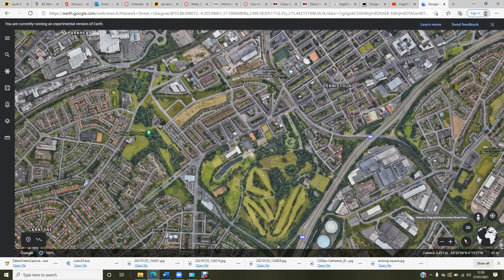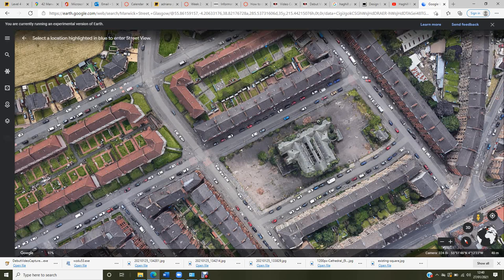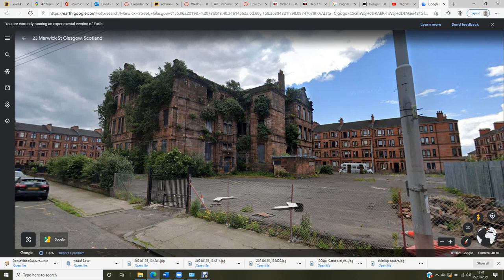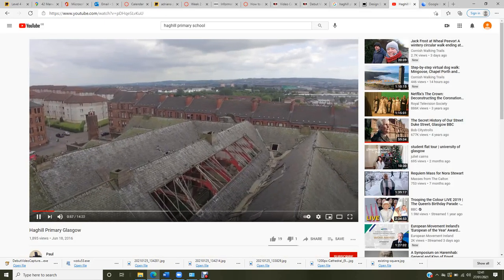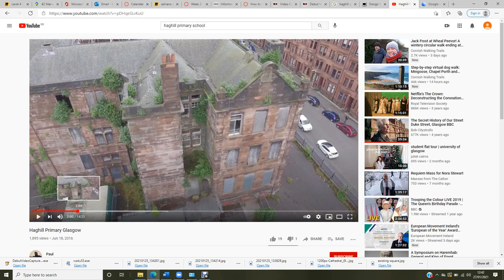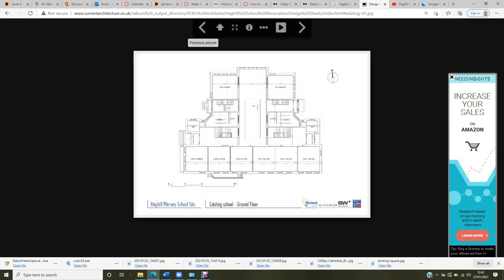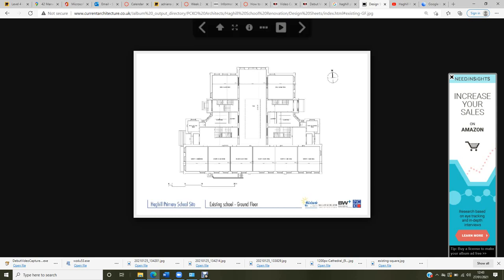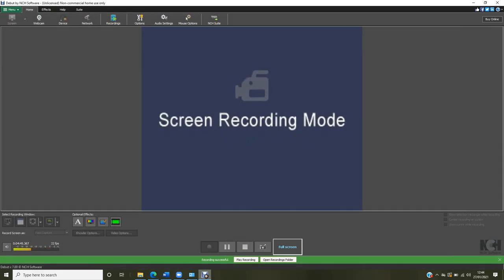Former Haghill School of Board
Location, Building detail, present condition